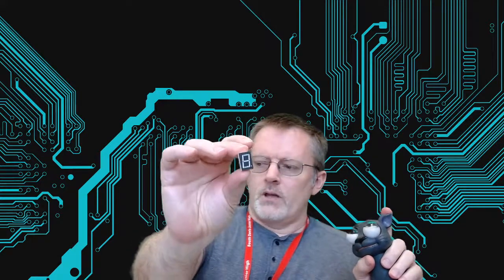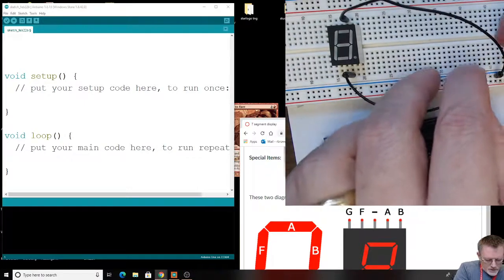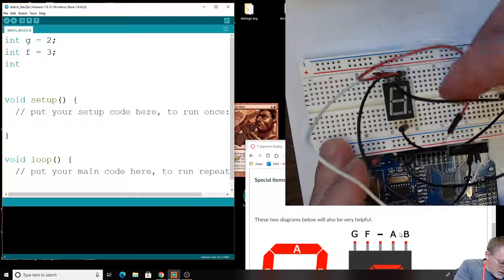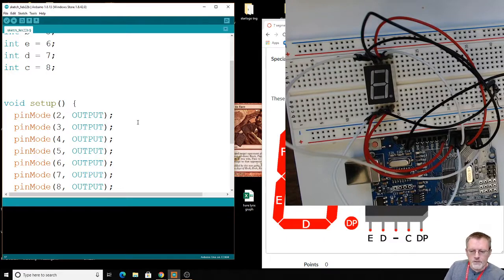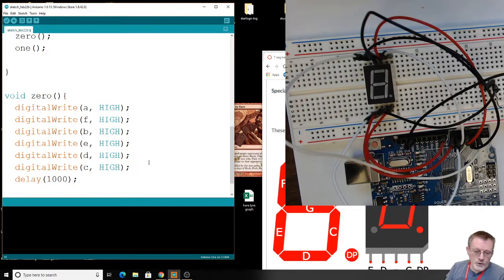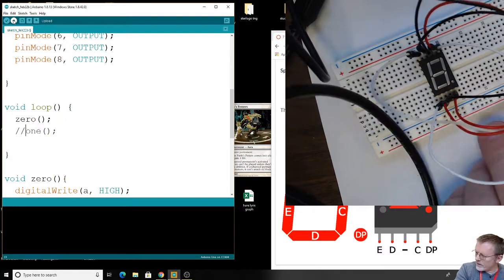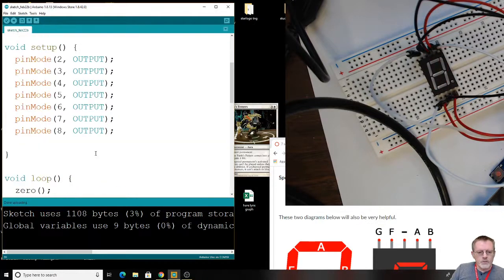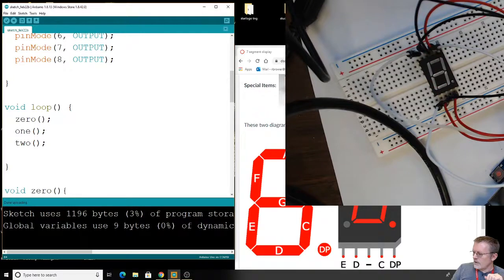Mr. Brower SDJH Hacking STEM 1 digit 7 segment display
In this project, I am going to show you how to count from 0 to 9 on a cool 7 segment display.